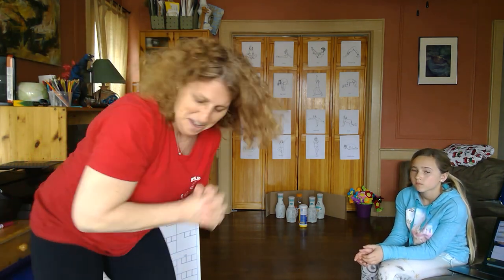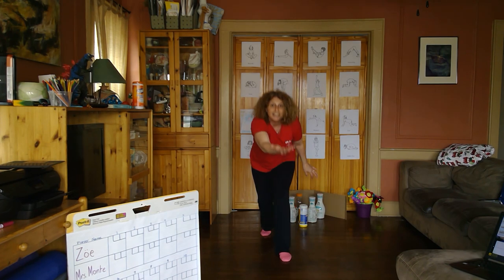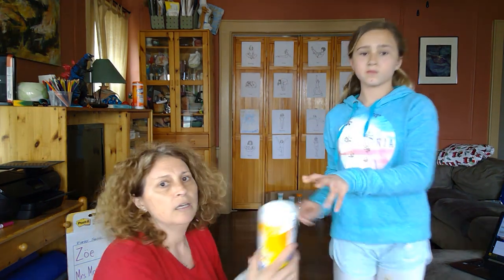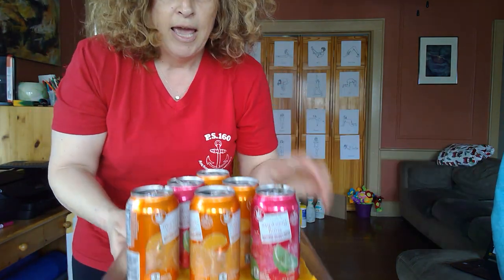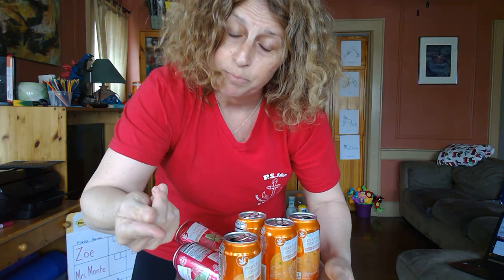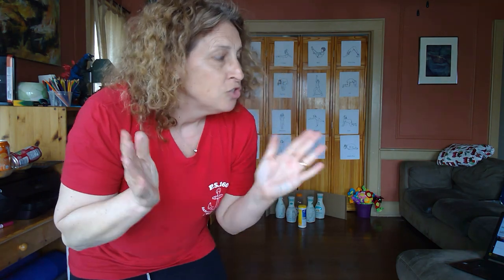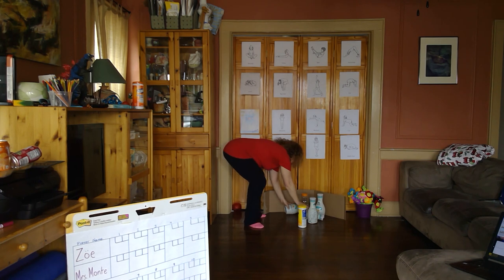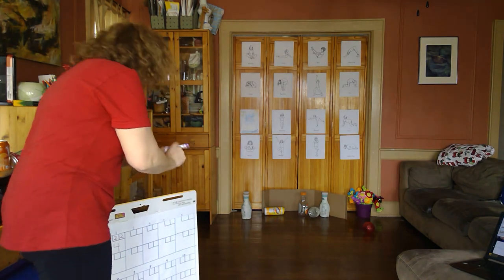Bottle Bowling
Set up for a 6 pin, 10 frame bowling game reusing plastic bottles or tin cans.